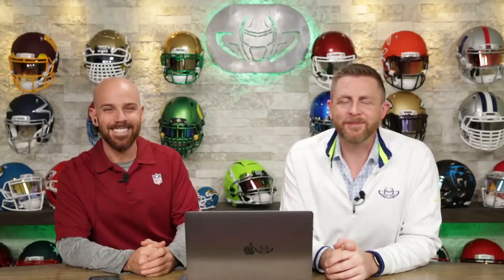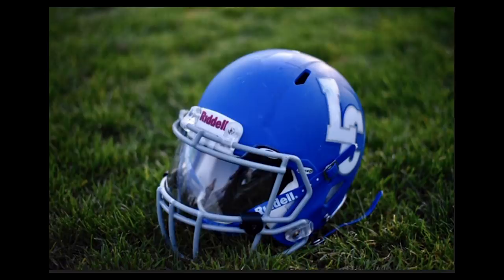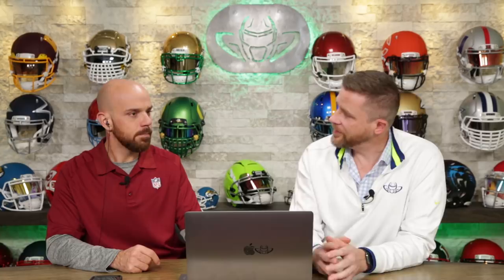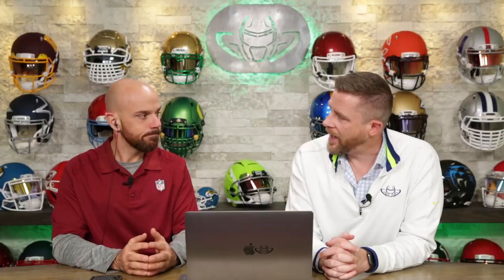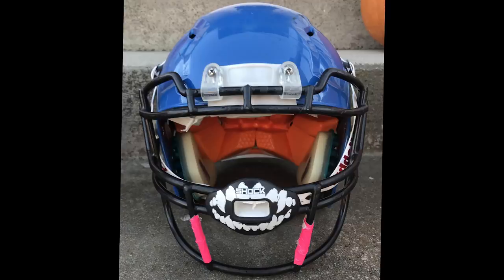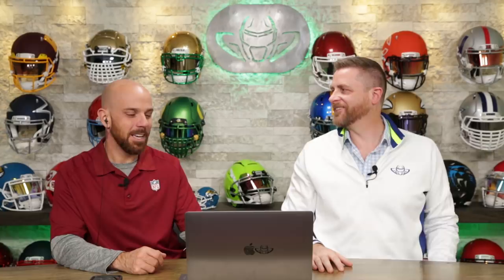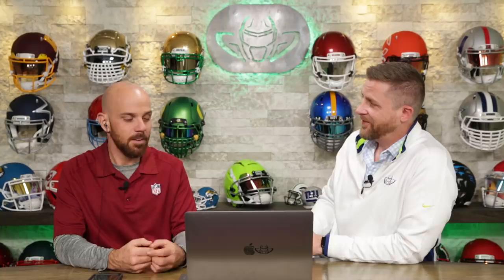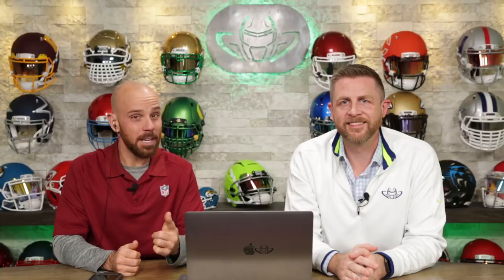We Want To See Your Helmets Ep.31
Keep your photos coming!
Be sure to take the best pics you can of your field use helmets or your collectibles.